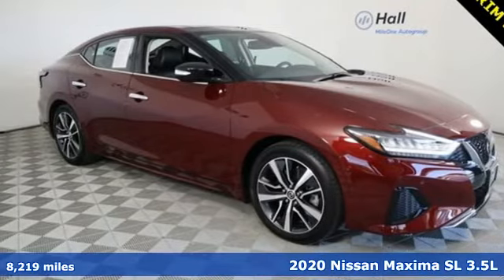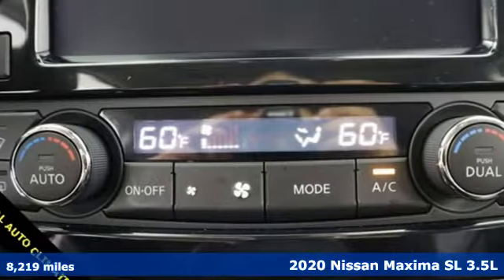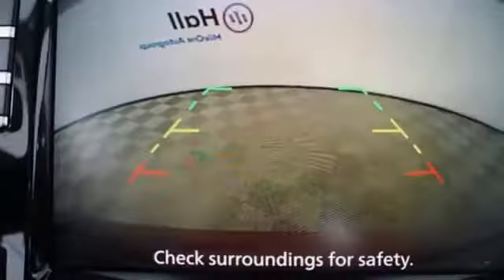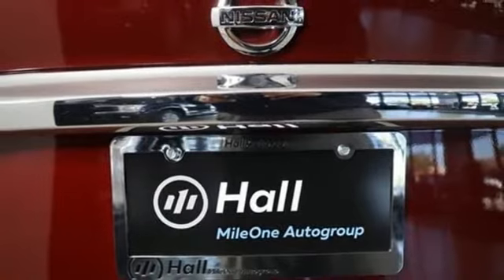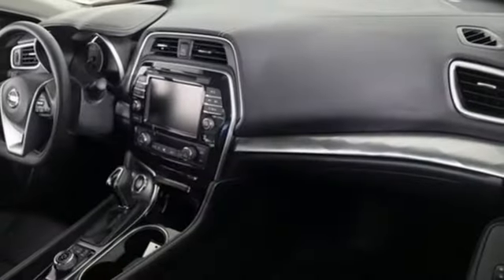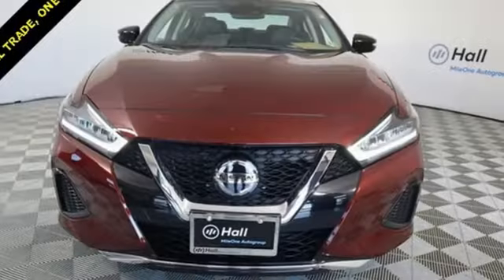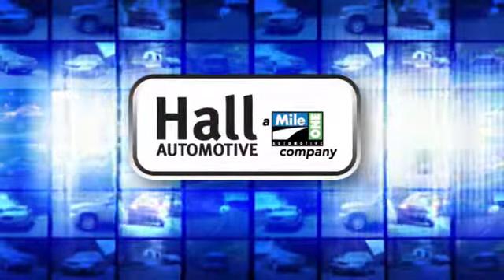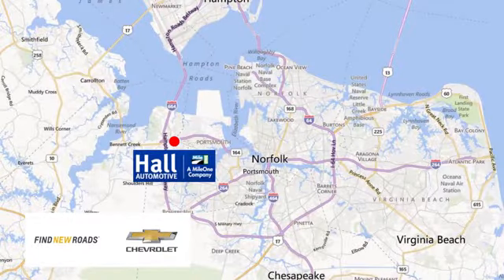Used 2020 Nissan Maxima Chevy Dealers in and near Norfolk VA Chesapeake Suffolk, VA 921796C - SOLD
Year: 2020
Make: Nissan
Model: Maxima
Trim: 3.5 SL
Engine: 3.5L V6 DOHC 24V
Transmission: CVT with Xtronic
Color: Red
Interior: Charcoal
Mileage: 8219
Stock #: 921796C
VIN: 1N4AA6DV5LC365812
2020 Nissan Maxima 3.5 SL Clean CARFAX. 3.5L V6 DOHC 24V Carnelian Red Tintcoat 20/30 City/Highway MPG We are currently offering Vehicle Purchase Home Delivery by appointment. Your additional costs are sales tax, tag and title fees for the state in which the vehicle will be registered, any dealer-installed options (if applicable) and a dealer processing fee ($799 Virginia & North Carolina). Prices are subject to change, and prior sales are excluded. While every reasonable effort is made to ensure the accuracy of this information, we are not responsible for any errors or omissions contained on these pages. Please verify any information in question with the dealer.

Address:
3412 Western Branch Blvd